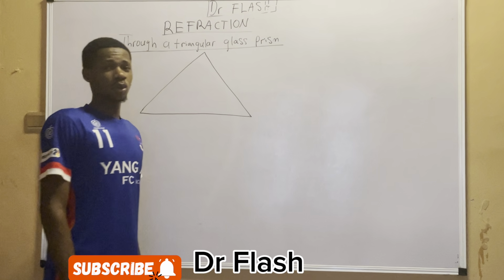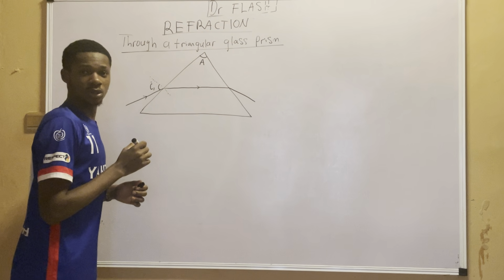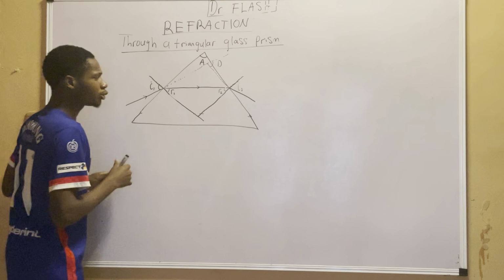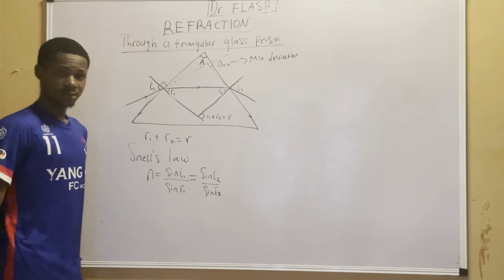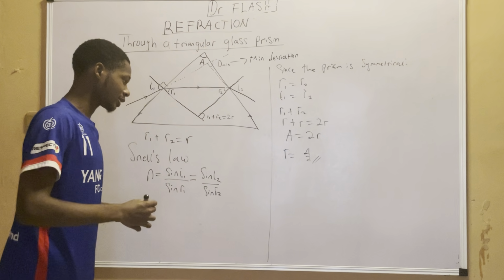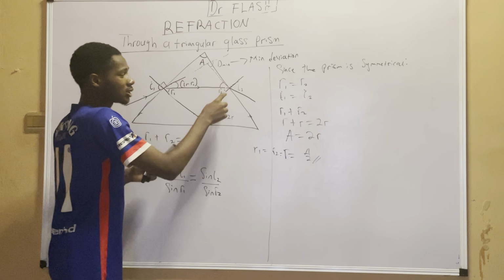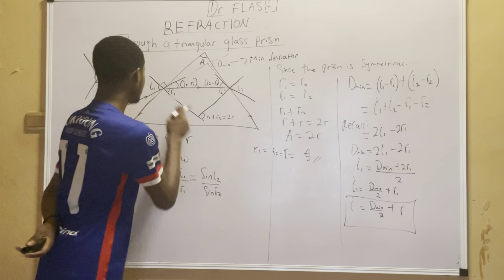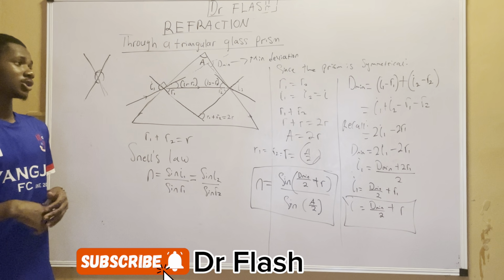Refraction of light through a triangular glass prism. Derivation of formulae!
Refraction Through a Triangular Glass Prism | Formula Derivation Explained 🔍

In this video, we take a deep dive into the refraction of light through a triangular glass prism, step-by-step! 📐💡
You’ll learn how light bends as it enters and exits the prism, and we derive the key formulas used to calculate the angle of deviation, minimum deviation, and refractive index.

Whether you’re preparing for UNIVERSITY, JAMB, WAEC, NECO, or school exams, this lesson breaks it all down with clear visuals and explanations to help you truly understand how prisms work in optics.

✅ Topics covered:
 • Laws of refraction
 • Geometry of the triangular prism
 • Derivation of angle of deviation
 • Minimum deviation condition
 • Refractive index formula: n = sin((A + Dₘ)/2) / sin(A/2)